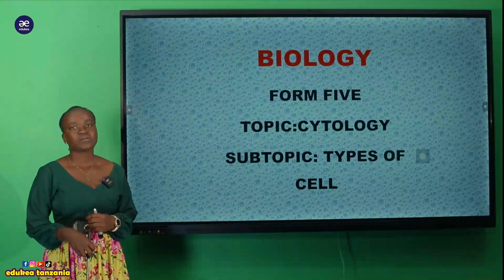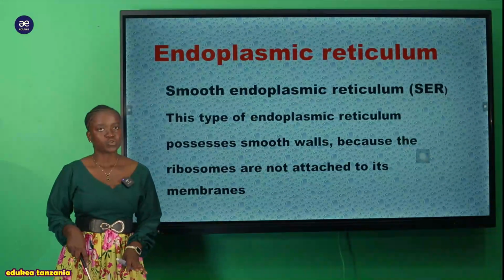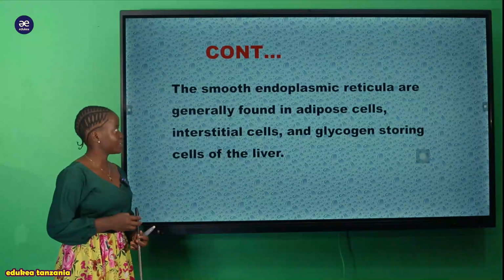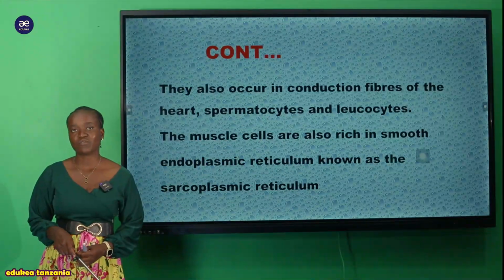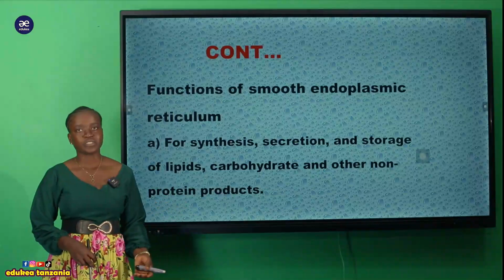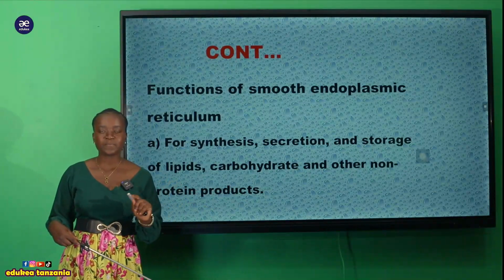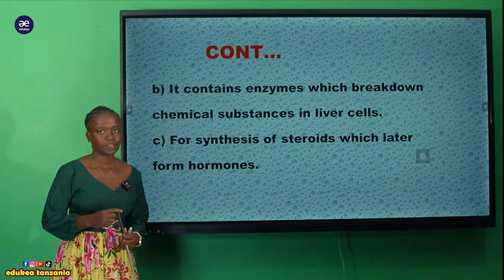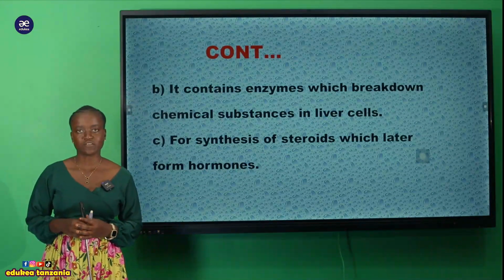BIOLOGY FORM V CYTOLOGY 27 OF 108